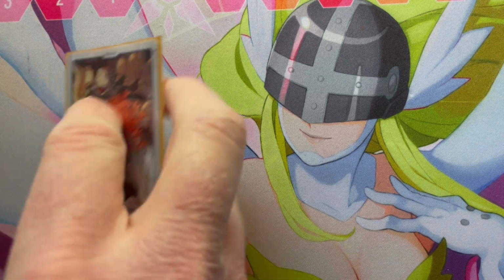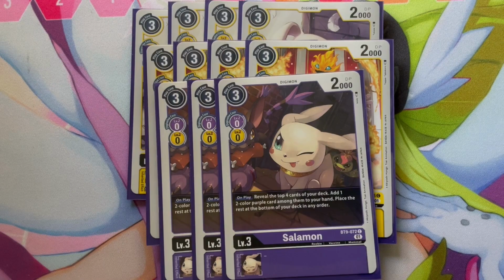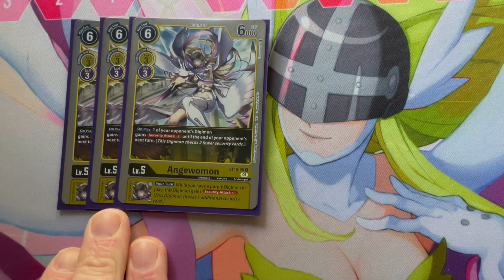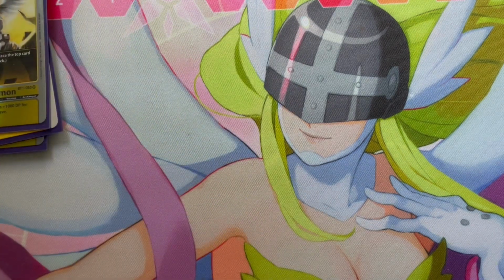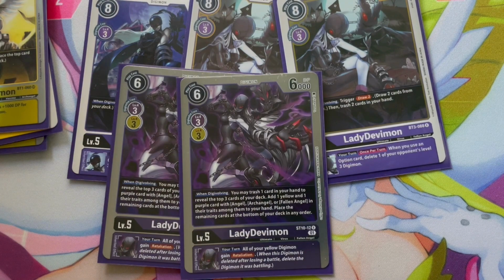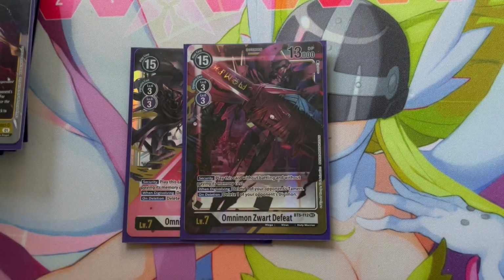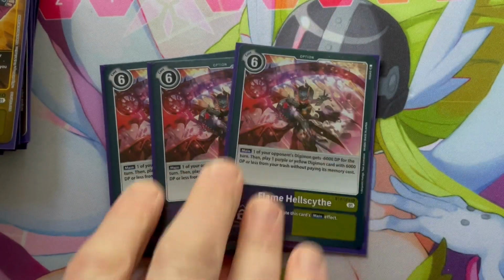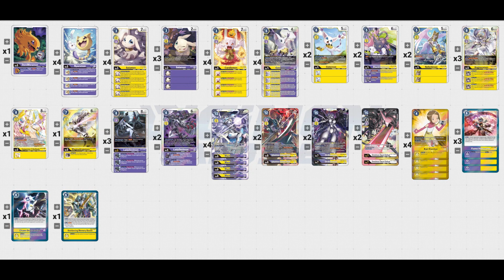Mastemon set 9 updated deck profile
My Mastemon deck list updated for set 9.
I'm still loving this deck and set 9 has given it a few new cards to use. I must say I've been playing this deck enough that I already have some changes I'm thinking of since I filmed this, namely I think I'll decrease yellow Salamon by two, add a fourth purple Salamon, add back in either the Flame Hellsythe or the Chaos Degredation that were taken out and also change the lvl 2s up: The Nyaromon are causing me to draw too much leading to decking out.